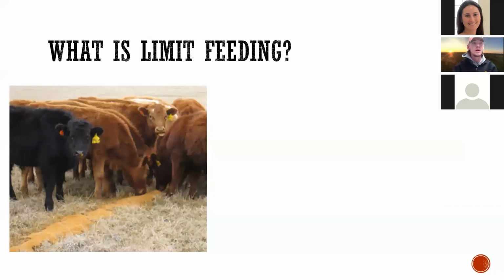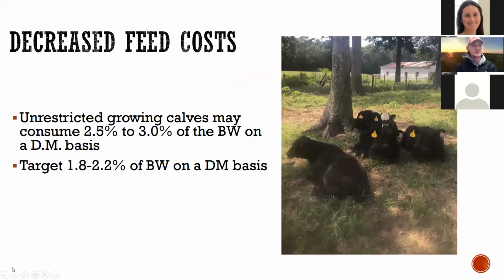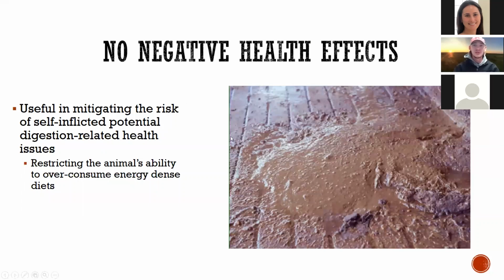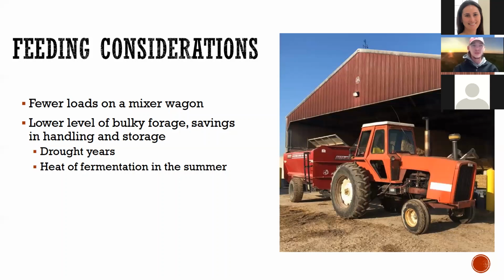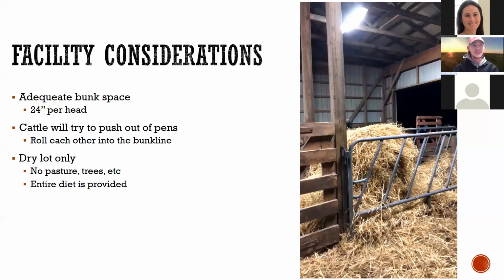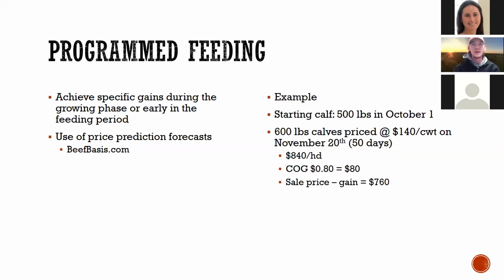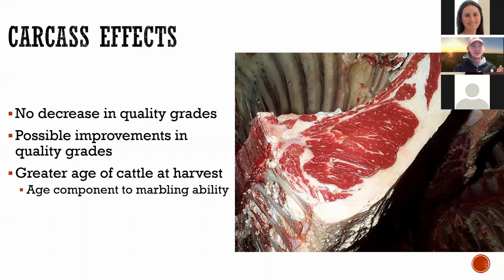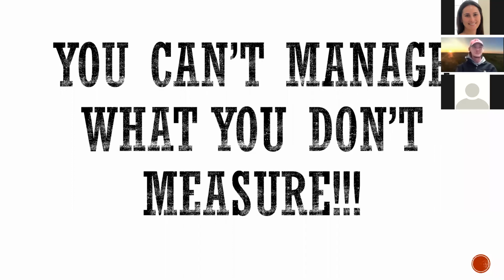Limit Feeding Beef Cattle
In this webinar, University of Maryland Extension Educator Charlie Sasscer discusses some of the advantages of limit feeding cattle and how to implement this strategy on-farm.